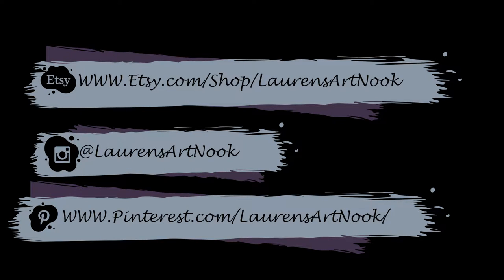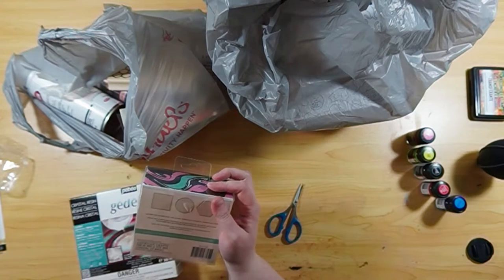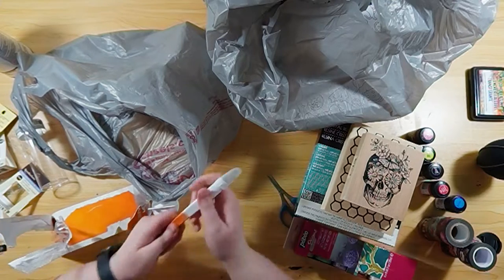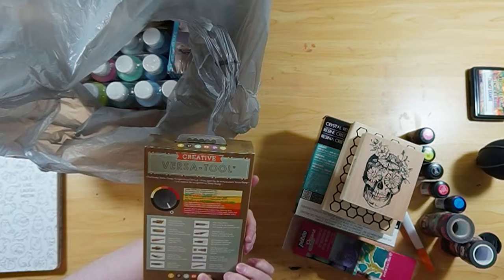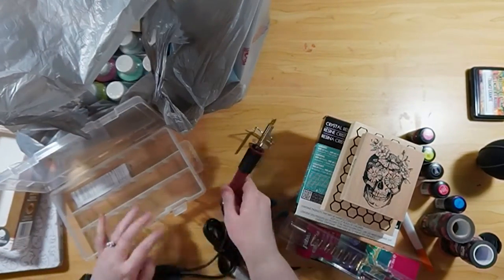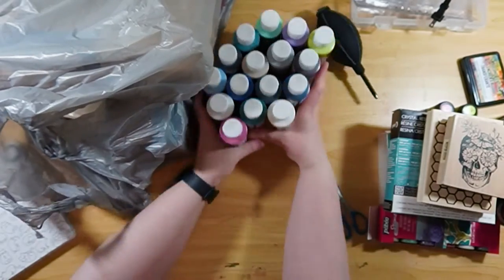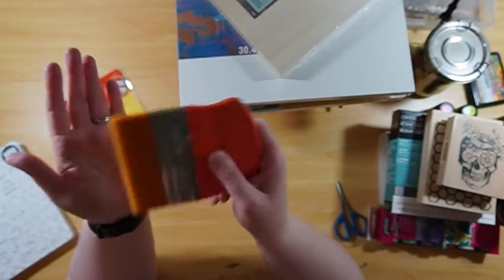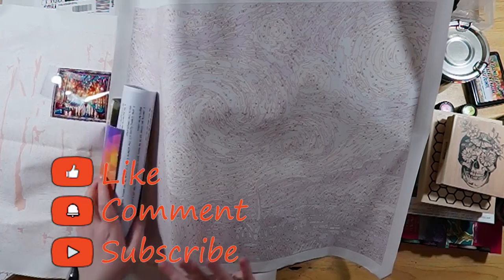Art Haul | Birthday Edition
This art haul is special because for my birthday my husband let me buy what ever I wanted from Michaels art store. I got some amazingly cool new things in this art haul video!